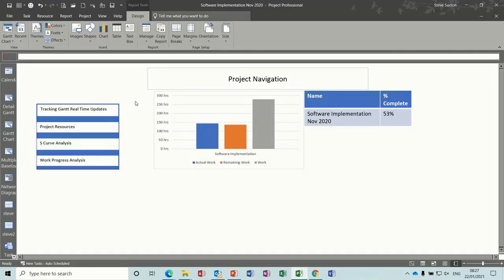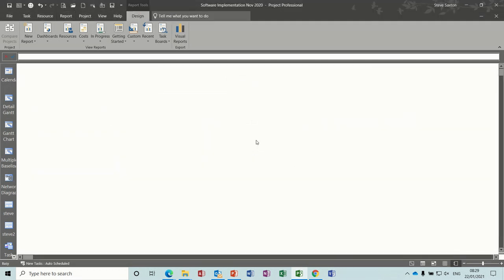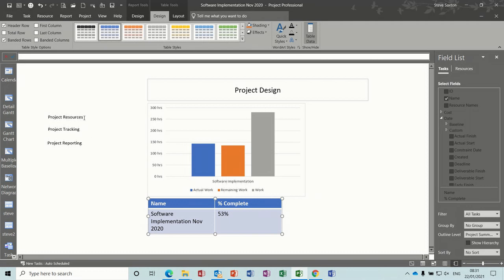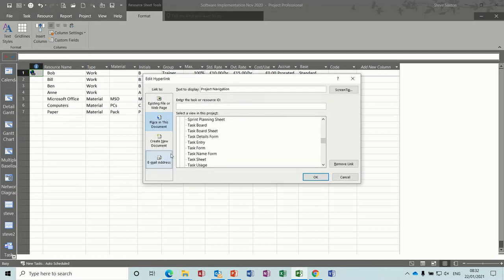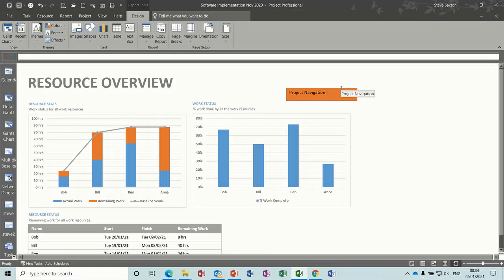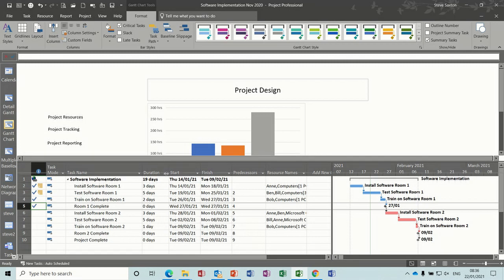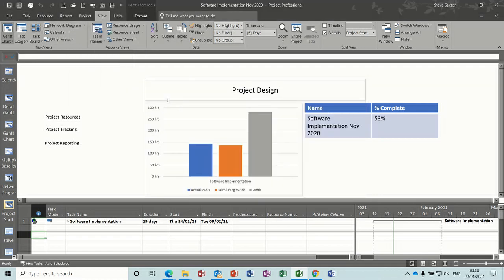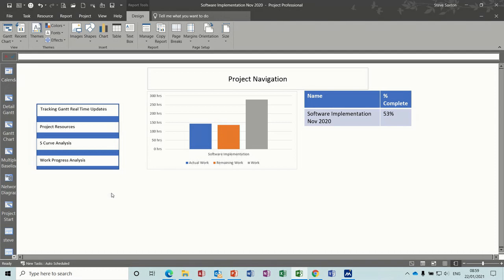Create a navigation Report in Microsoft Project. Navigation Report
This video explains how to create a navigation report in Microsoft Project. The tutor covers how to create a basic report with hyperlinks. The tutor goes on to explain how to save a view and add it to the Global template, which will then allow you to set it as the start-up view. Navigation Report with hyperlinks.